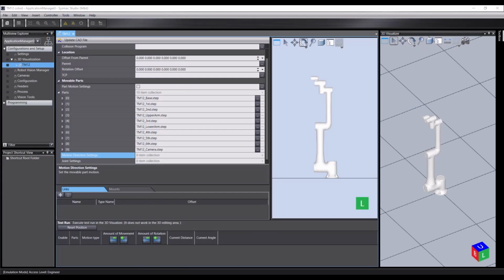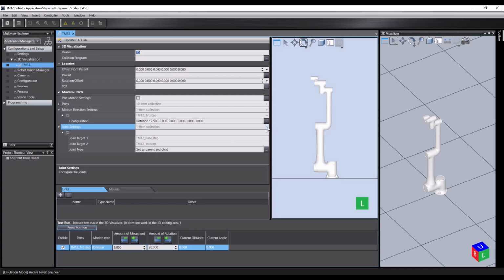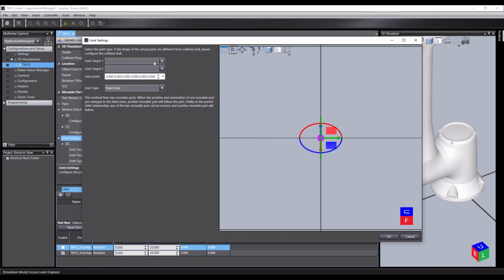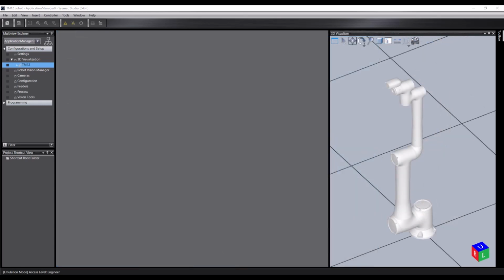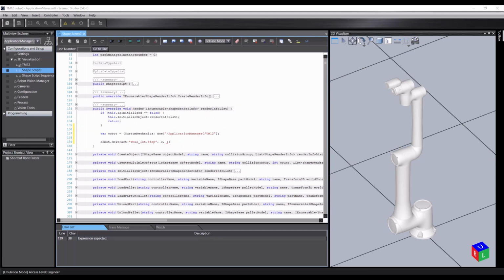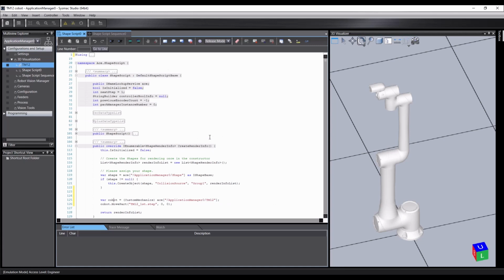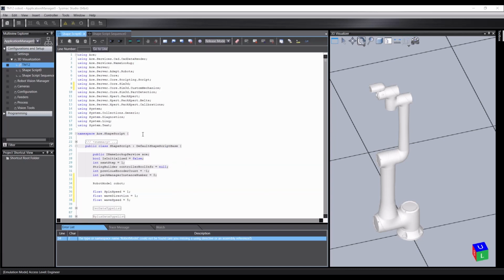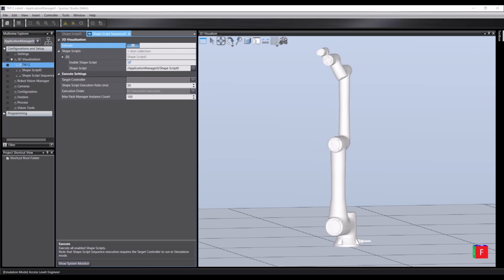OMRON Sysmac Studio Robotics Edition - Custom Mechanics Part 2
In this OMRON Sysmac Studio Robotics Edition how-to video, we'll take a look at custom mechanics, what they are, how to create them and how to use Shape Script to animate them. This is part 2.